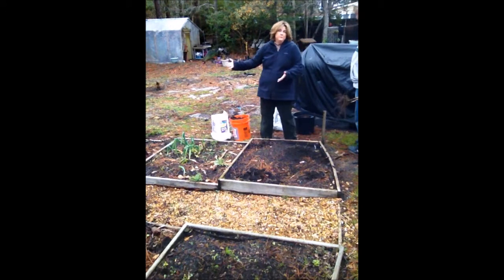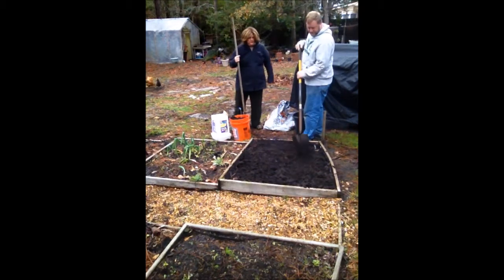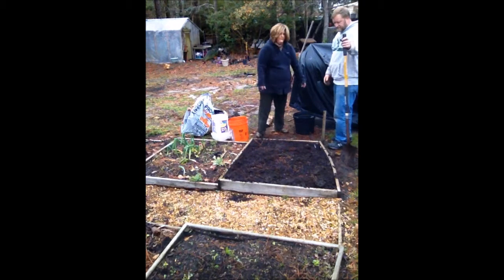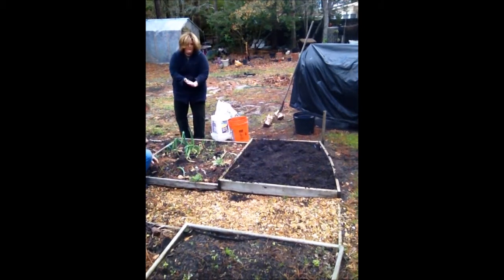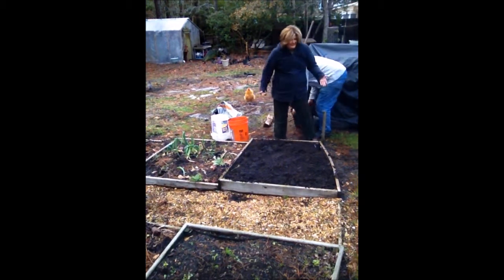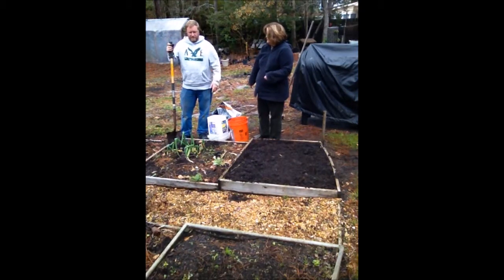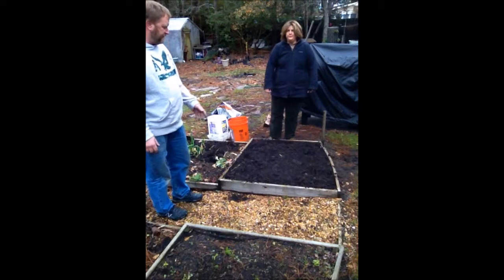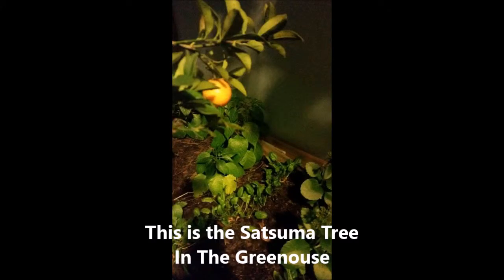Winter Preps For Spring In The Garden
Karen Lynn and The Viking share all about how they are preparing their garden in the Winter for Spring in their case it's January in Coastal North Carolina!